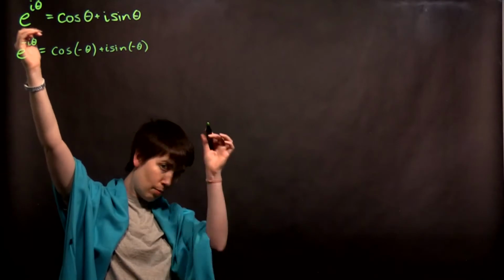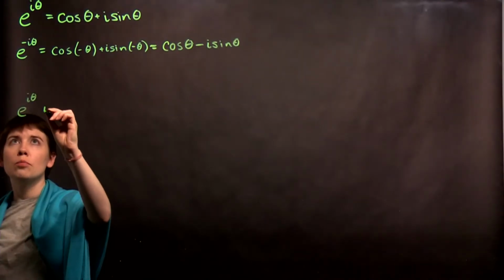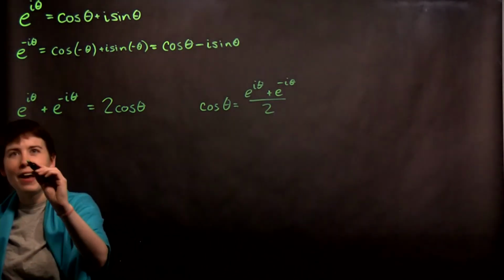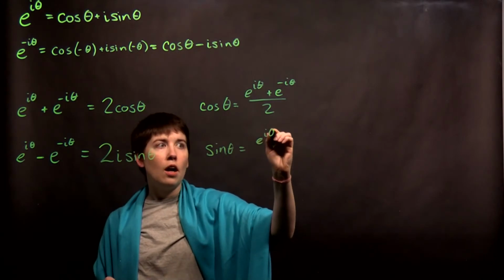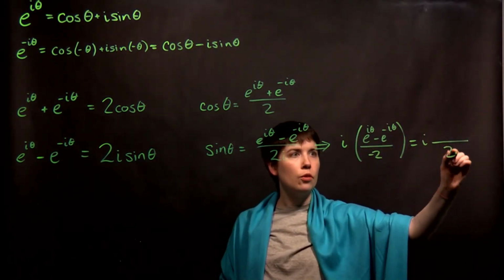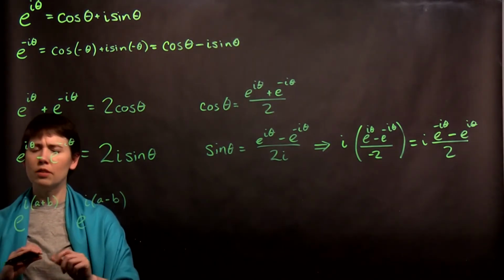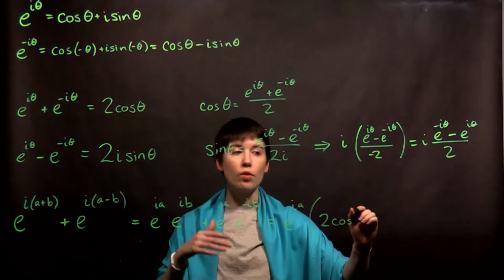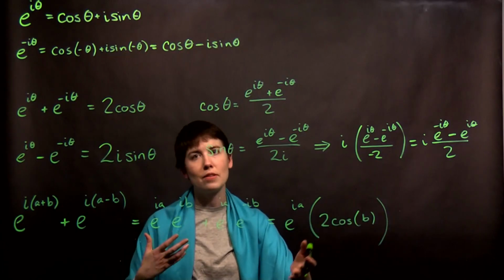Complex Exponentials and Trig Identites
We can use e^ix = cos(x) + i sin(x) in a few different ways, many of which will be needed simplifications during time evolution calculations.